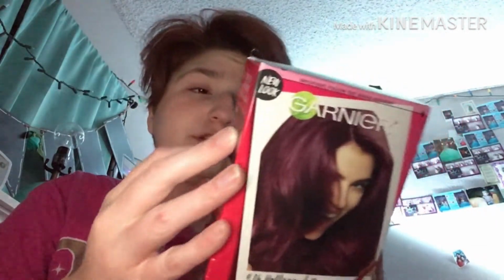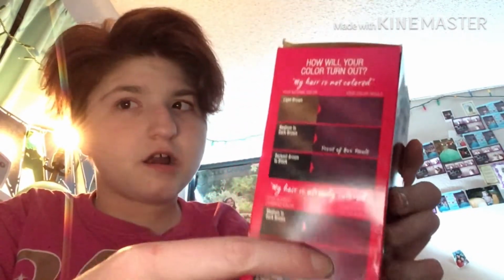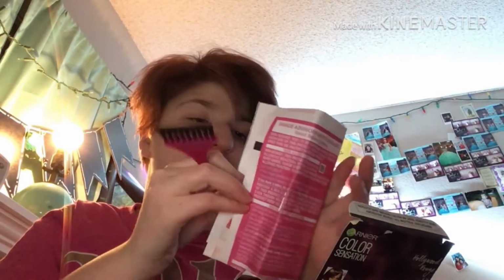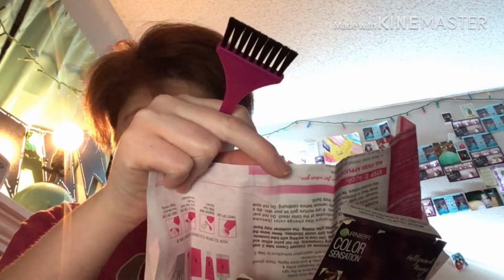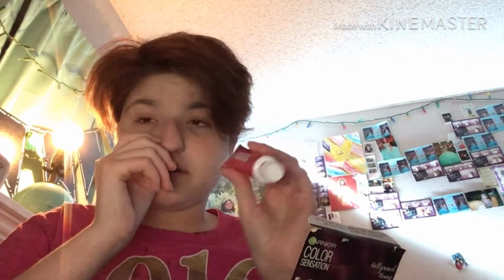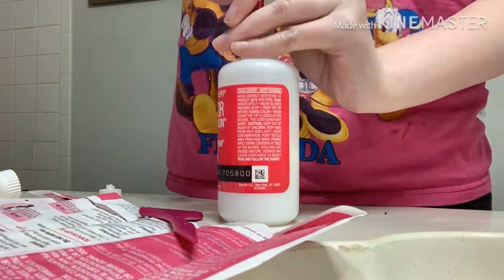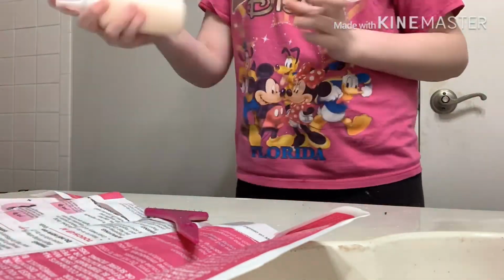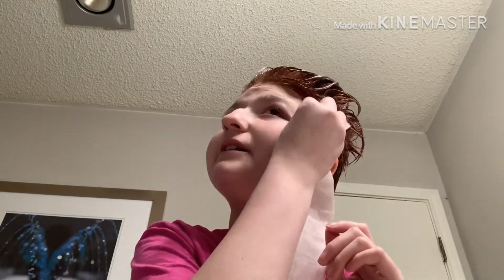Dying my hair red not purple 😂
My name is Thalia I am 17 year old living with chronic illness
How old are you I am 17 year old
I use my phone or iPad to films iMovie or KineMaster
I have 1 lung and a feedingtube